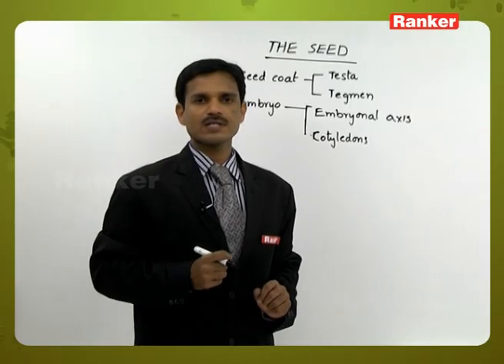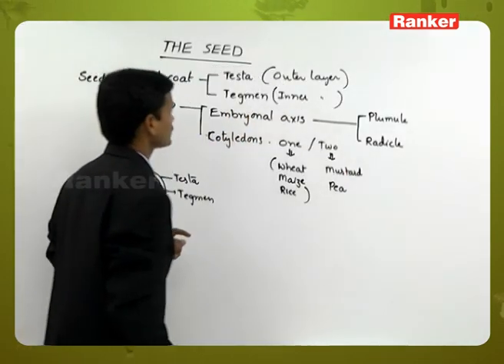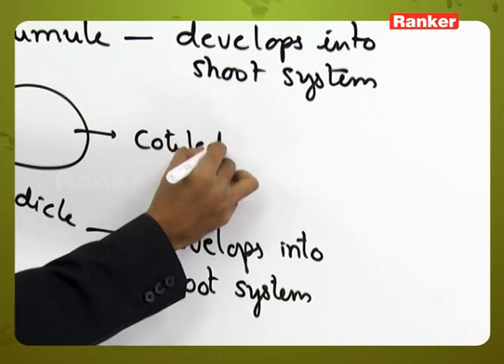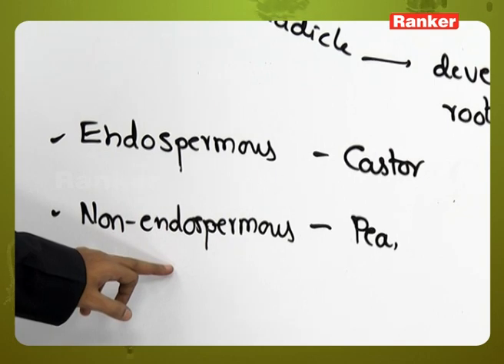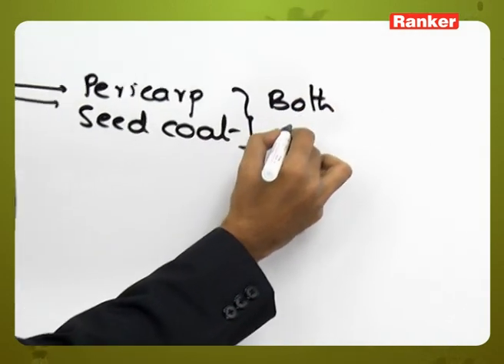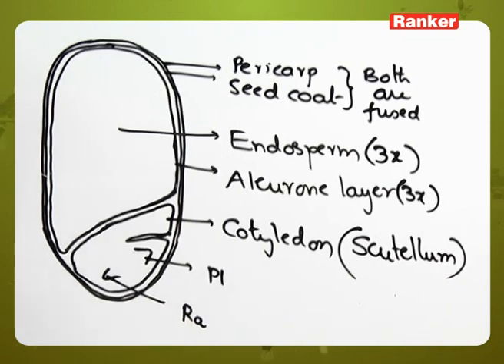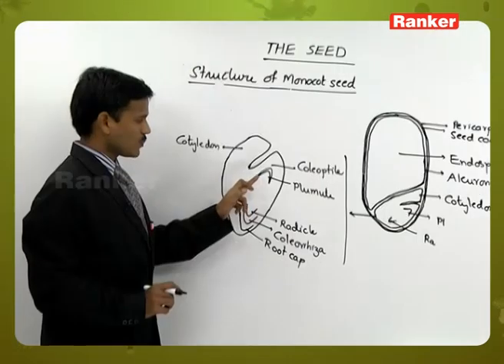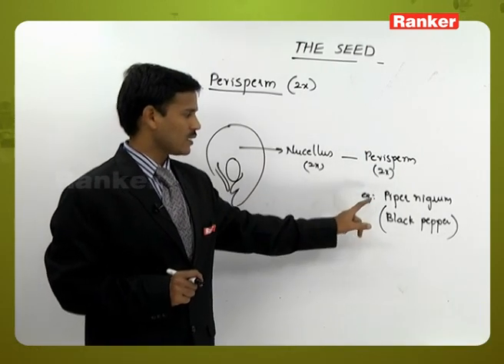Seed | Structural Organization in Plants | BOTANY | V. Sreeman | TSEAMCET | AP EAPCET | NEET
This lecture video deals primarily with Seed in Structural Organization in Plants which is briefly explained by V. Sreeman Sir.